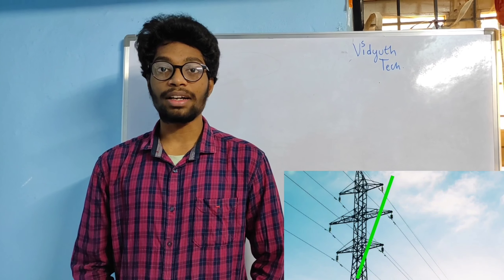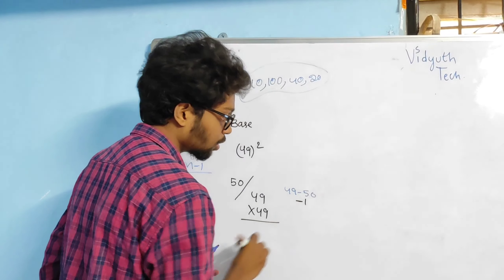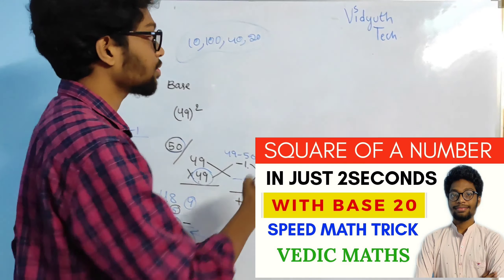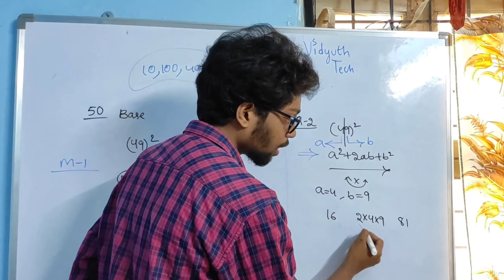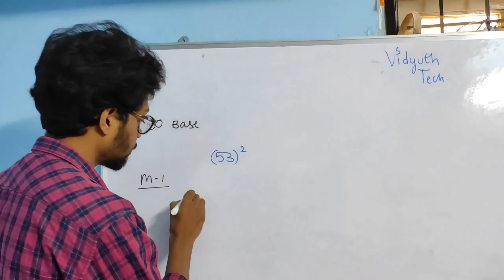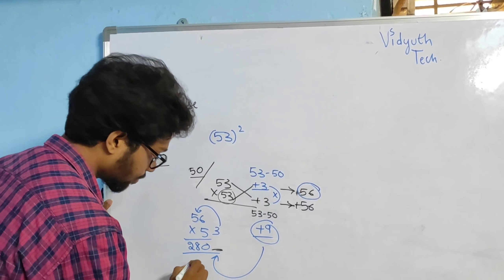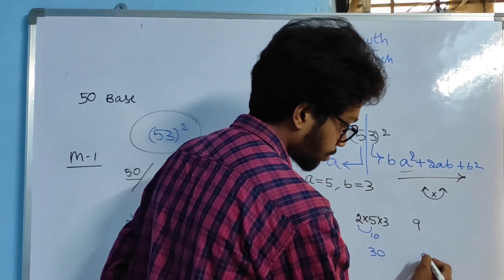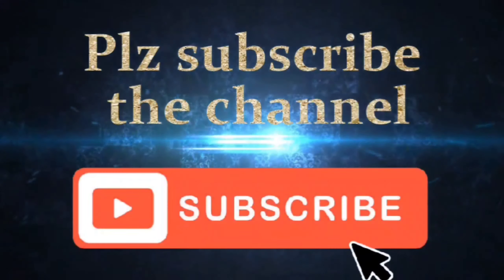Sqaure a number in 2seconds-5|BEST square TRICK in english|VEDIC MATHS|speedmath trick|VIDYUTH TECH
Sqaure a number in 2seconds-5|BEST square TRICK in english|VEDIC MATHS|speedmath trick|VIDYUTH TECH|PAYYAVULA SAIPRAKASH .

Hlo friends this is SAIPRAKASH.

Check out these variants and do suggest for the review in the  comment section..
So that i can make you another detailed videos for the following products..

1. Eco watt+ 650

2.Eco volt+ 1050

3.ECO WATT+ 1050

4.ECO VOLT+ 1050 INVERTER WITH RC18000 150AH BATTERY

5.ECO WATT+ 350

6.luminous zelio+ 1100

7.Luminous Zelio 1100 + Rc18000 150 Ah Tubular Battery+ Trolley

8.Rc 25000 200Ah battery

9.ECO WATT+ 950

10.ECO WATT+ 850

11.ECO WATT+ 750

12.SOLAR NXG 1800

I'm on Instagram as @vidyuth_tech. Install the app to follow my photos and videos.

Group for ssc je electrical preparation. Who are interested can join this.